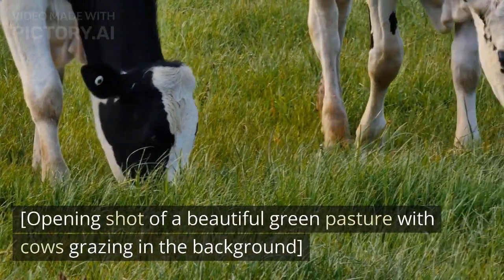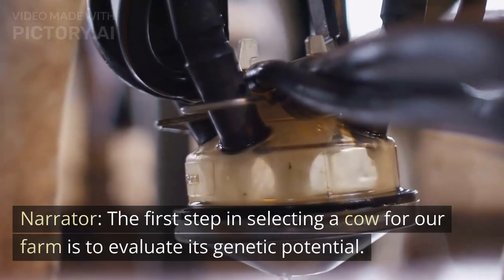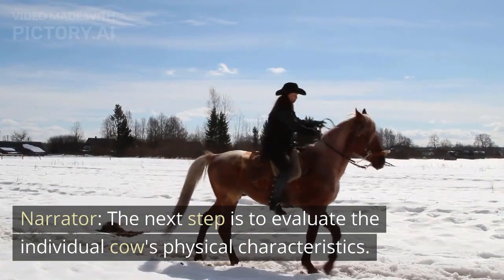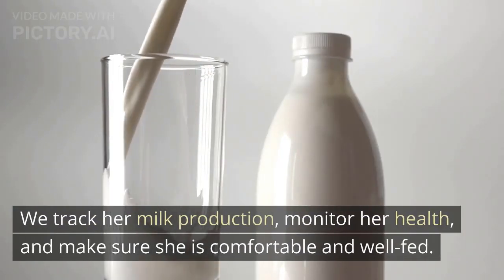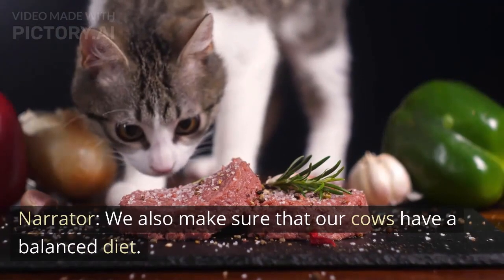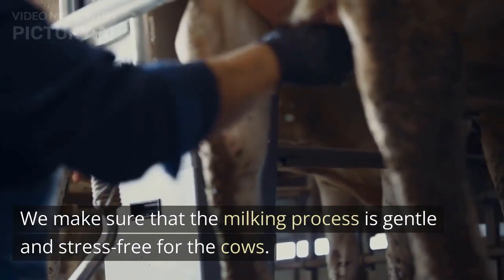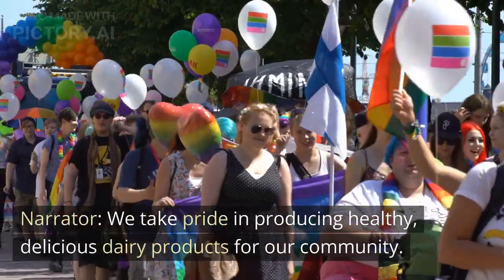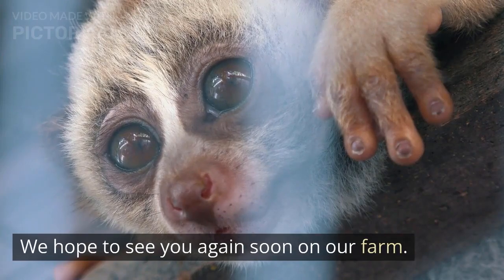"Cow Health and Happiness: Essential Tips for Caring for Your Bovine Companion"Cow# farm#cowlover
Title: "Meadow Breeze Dairy Farm: Sustainable and Ethical Milk Production"

Description:
Meadow Breeze Dairy Farm is a family-owned and operated farm that prides itself on producing high-quality milk using sustainable and ethical practices. Our cows are raised on a diet of natural grasses and hay, and are treated with the utmost care and respect. We believe that happy and healthy cows produce the best milk, which is why we prioritize their well-being.

Our farm is committed to sustainable agriculture and minimizing our impact on the environment. We use renewable energy sources, like solar panels, to power our operations, and we implement practices that conserve water and reduce waste. Additionally, we believe in ethical treatment of our animals, and adhere to strict animal welfare standards to ensure their health and happiness.

At Meadow Breeze Dairy Farm, we value transparency and traceability, and take pride in our commitment to producing milk that is free from antibiotics and hormones. Our milk is tested regularly to ensure that it meets the highest standards of quality and safety, and is sold directly to local markets and grocery stores.

Visit our farm to see our cows grazing on lush pastures and learn more about our sustainable and ethical practices. Experience the difference in taste and quality that comes from responsible and humane milk production at Meadow Breeze Dairy Farm.

How to take care of a cow in My village
visitors to know about my food style and process which
I discovered and learned since I was a child with my mom, relative and neighbors and others friends.
Please Good Luck every life time
cow, domestic animal, dairy farm, farm, smart dairy farm,
1. Dairy farming in India
2. Dairy farming video 2023
3. Cow farm
4. Desi gorur farm
5. Desi cow farm in West Bengal
6. Desi gai palan
7. Desi goru palon
8. Cow farming & livestock farming
9. dairy farmers
10. Milk selling
11. Dairy products selling
12. Commercial dairy farming

00:01- dairy farm video
01:08- intro of animal expert
02:00- basic sides of dairy farm
03:45- dairy farmer advices
05:23- farm consultancy number
07:04- cow health and milking period
08:30- livestock feed
13:00- about insemination
14:25- cow or livestock pedigree
18:15- breed details for milking capacity

 You may be a dairy farmer or involved in livestock farming, or working on a cow farm, but the extent to which the spread of dairy farming has increased, many modern machinery have come on cow farming, in which way cow farming or dairy farming can be done,  So that later on you can maintain the brand, you can become a modern dairy farmer in India.  How to make this dairy farm bigger, see it in today's video-
 1. Dairy Farming in India
 Dairy farming video 2023
 3. Cow farm
 4. Desi gourr farm
 5. Desi cow farm in West Bengal
 6. Desi gai palan
 7. Desi goru palon
 8. Cow farming & livestock farming
 9.dairy farmers
 10. Milk selling
 11. Dairy products selling